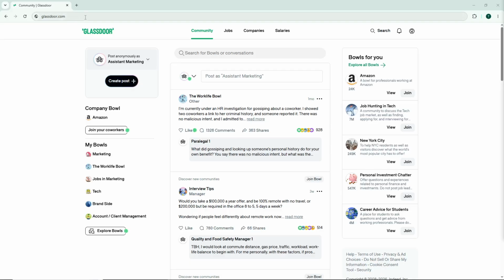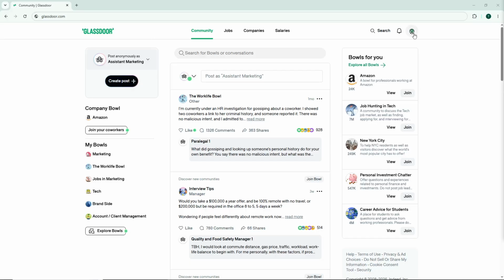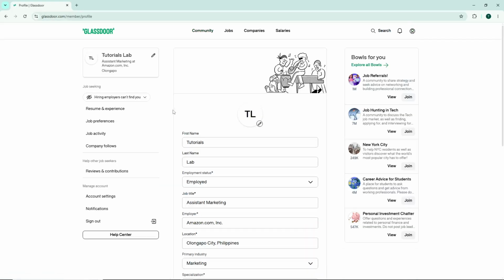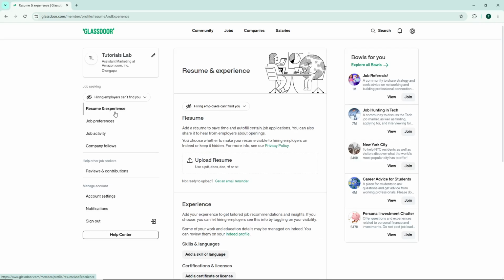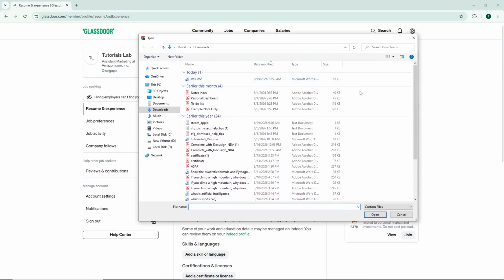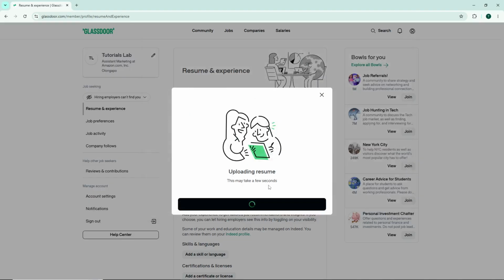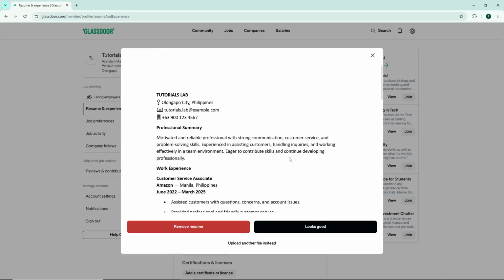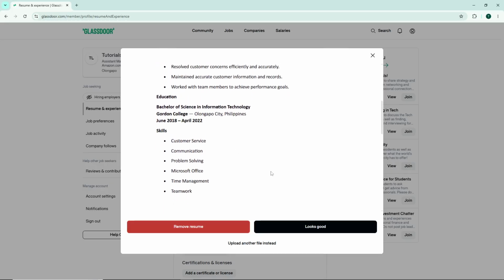How To Upload Resume On Glassdoor | Tutorial 2026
By the end of this video, you’ll know how to upload resume on Glassdoor, add your resume to Glassdoor profile, submit resume for Glassdoor job application, Glassdoor resume upload step by step, guide to putting resume on Glassdoor, how to attach CV on Glassdoor, saving your resume to Glassdoor account, Glassdoor resume attachment tutorial, update your resume on Glassdoor platform, where to upload my resume Glassdoor, complete Glassdoor resume upload walkthrough, attaching a new professional resume Glassdoor